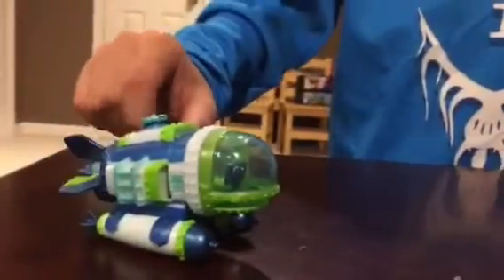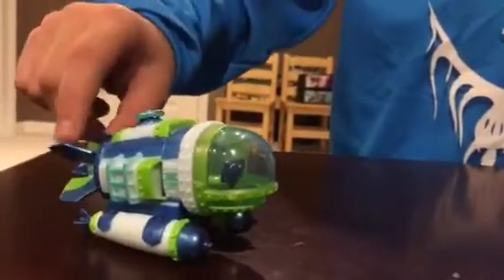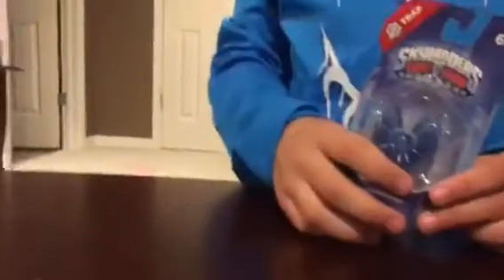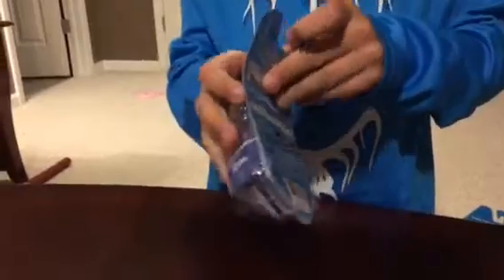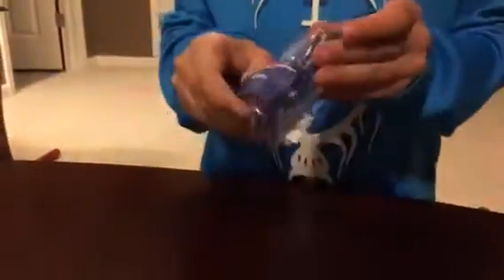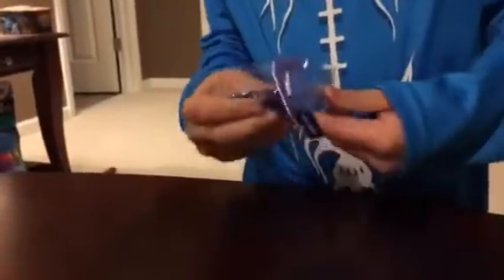The broken water trap!Skylander unboxing .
Today I unboxed the water trap and saw it was broke...dun dun dun!